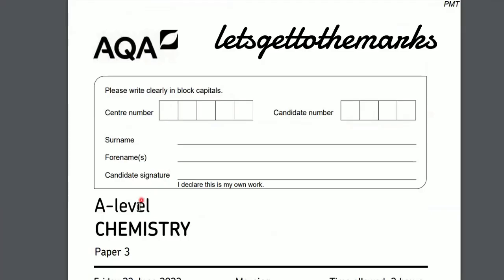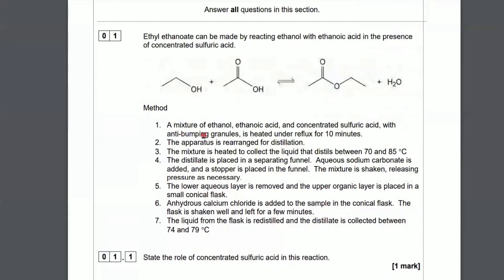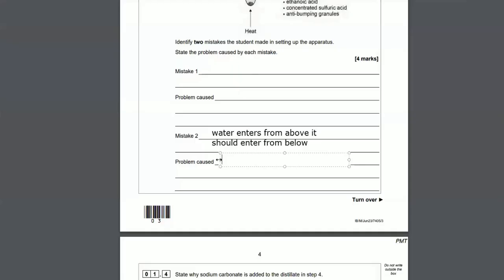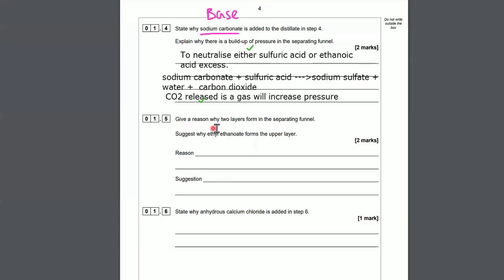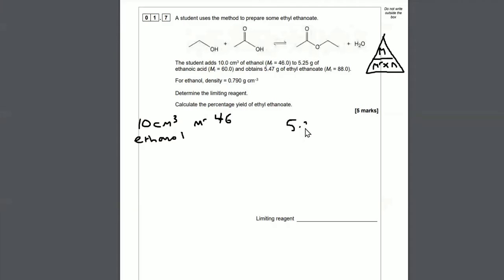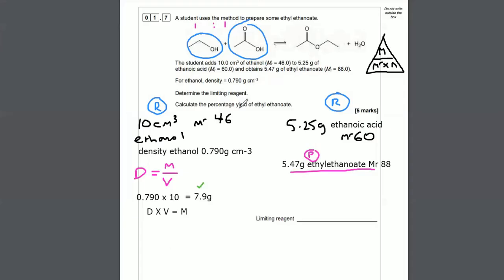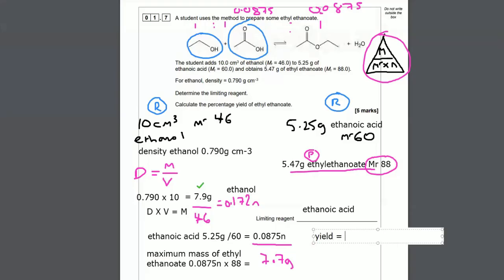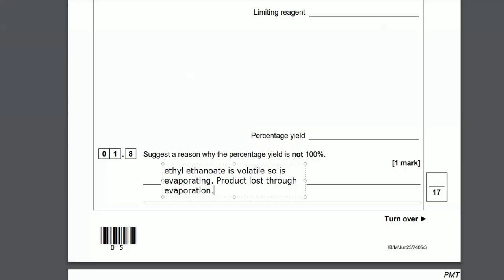A Level chemistry production of ethyl ethanoate Question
Question 1 from paper 3 2023 AQA A-Level Chemistry